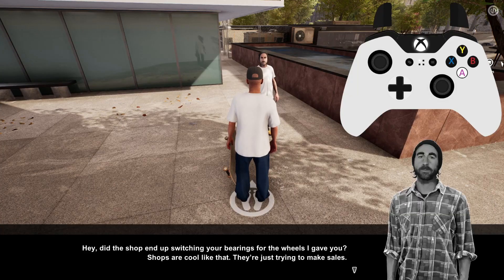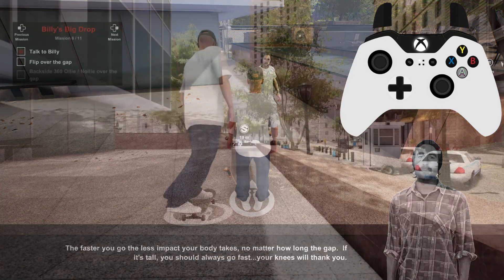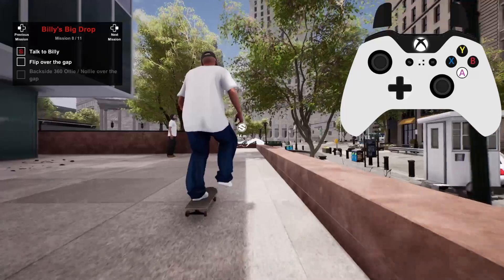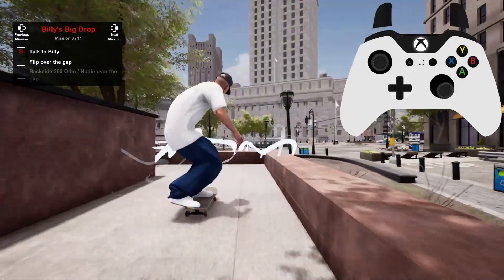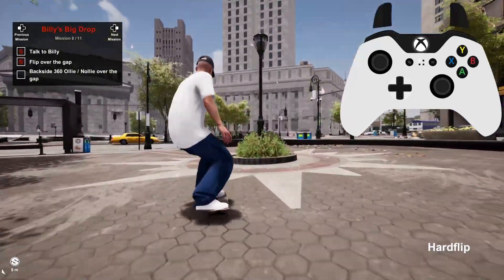Billy's Big Drop Guide